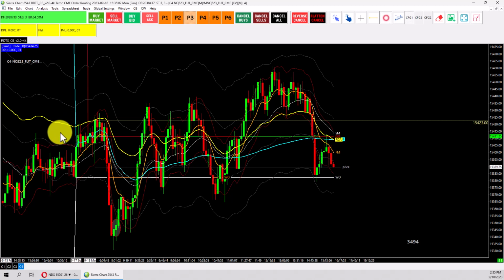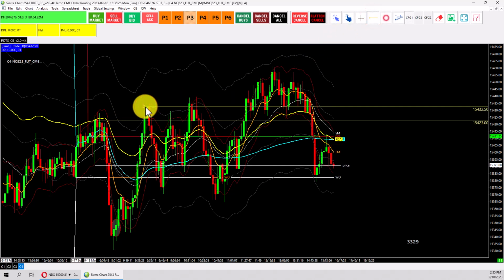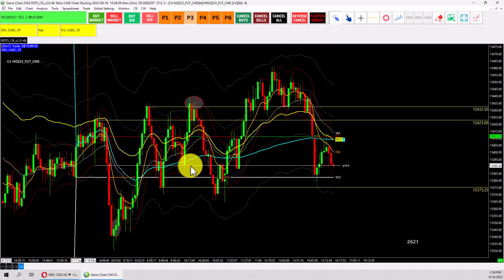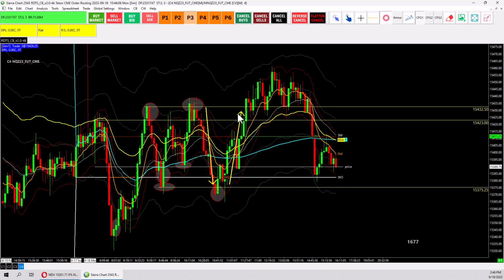Level to Level Market Clues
The market moves level to level. In this video we use chart 4 to discover exactly how the market moves from level to level and the patterns to look for. We cover a couple fundamental things to highly effectively use levels in your trading. First up a level is typically obvious, There are strong and weak levels, And you should always expect an overshoot. The Main Thrust of this video is when the market reveals to you that a level is important you should believe the chart.